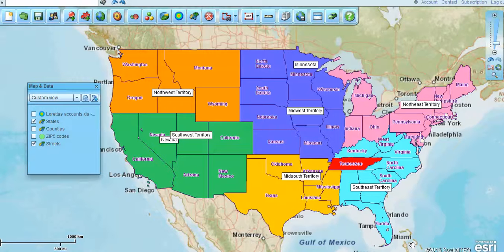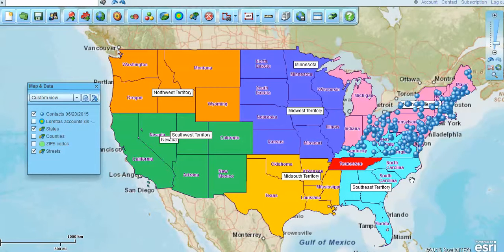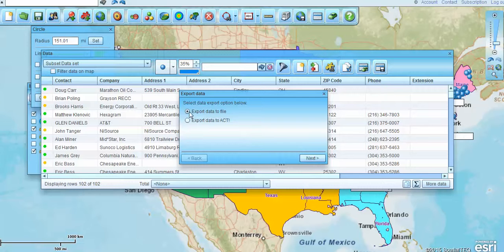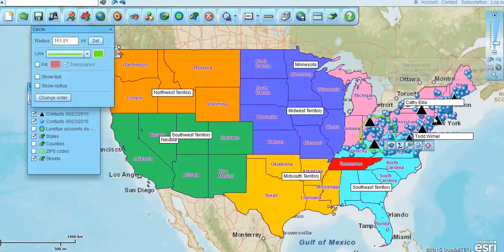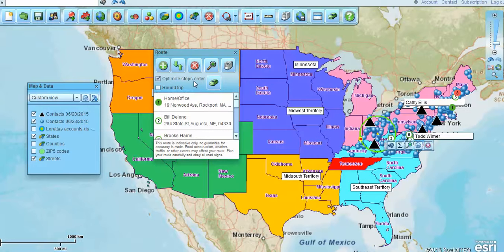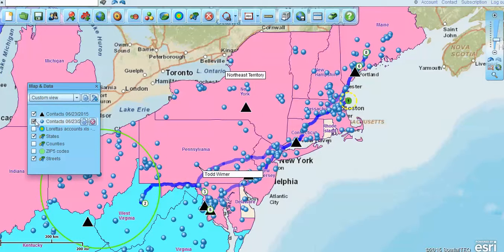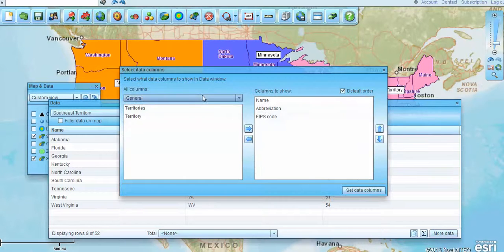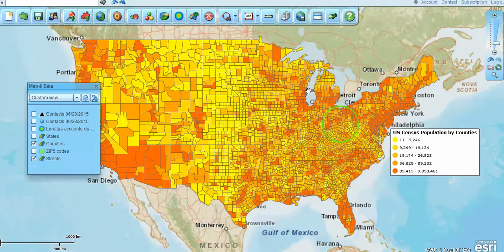Map Business Online for ACT!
This short video demonstrate the Map Business Online integration with Act! Premium CRM software. Export Act! contacts to MBO, route, build territories and access Census demographics using Act! and Map Business Online.

Goto to take our FREE 30 day trial.